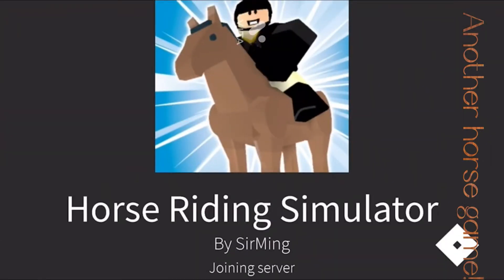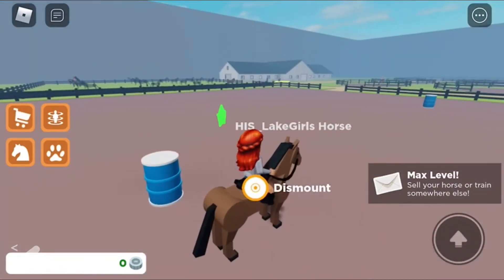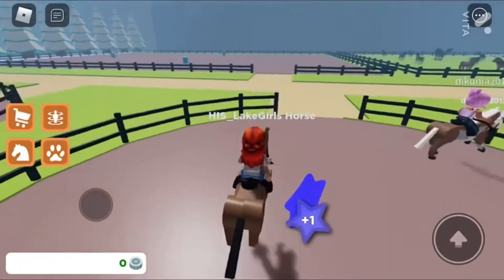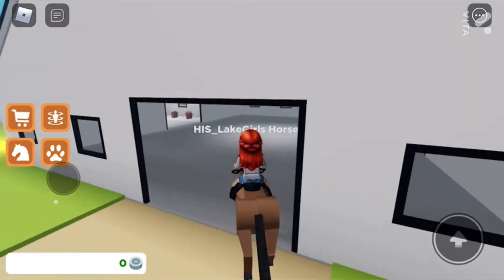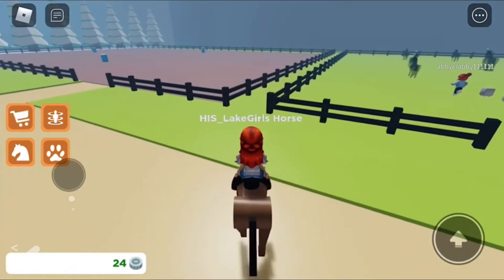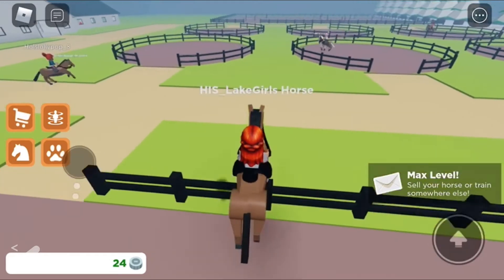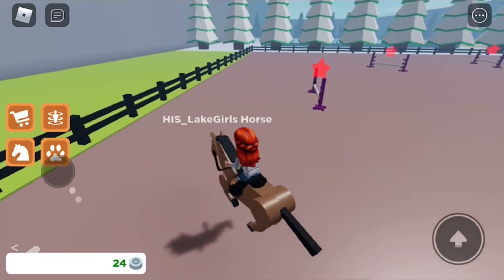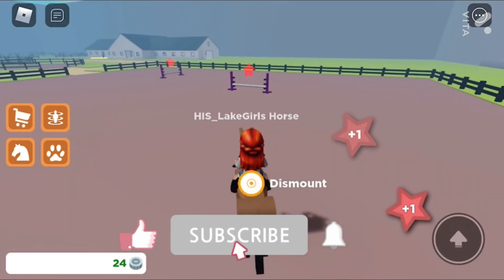(Roblox: Horse Riding Simulator) Beginning Horse Riding Simulator Tutorial!